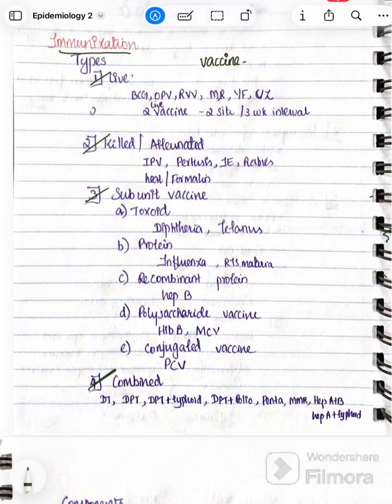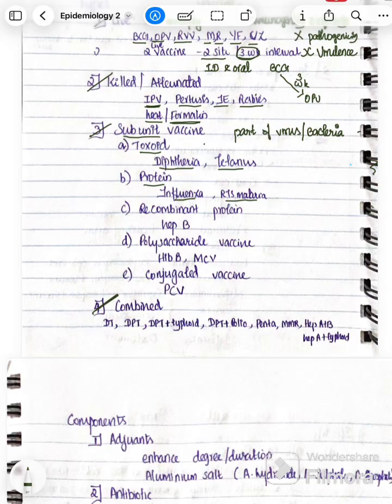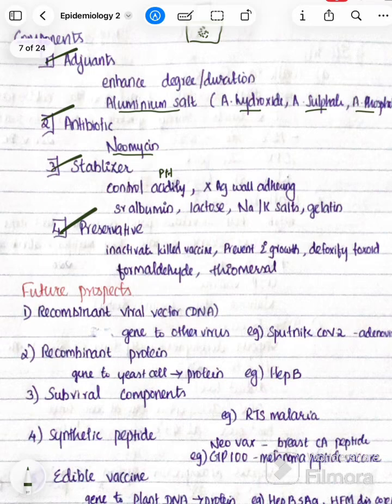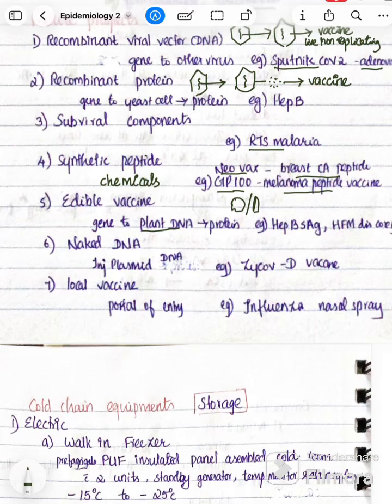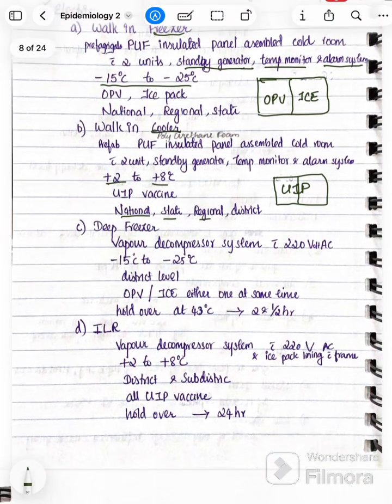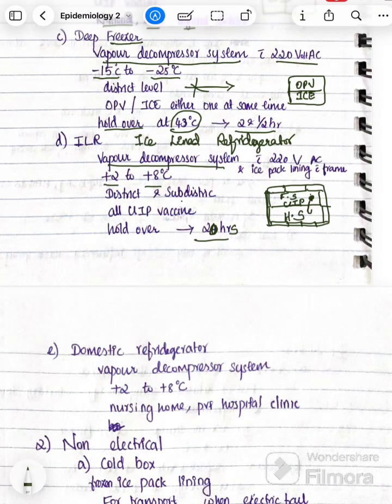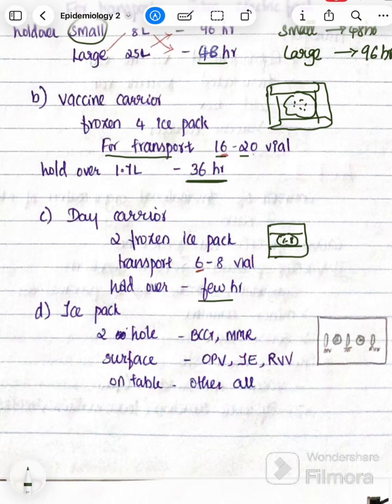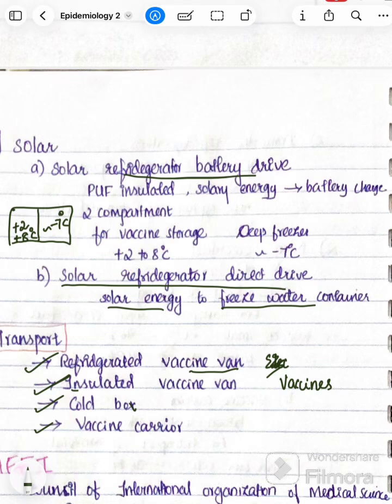Community medicine (PSM): Epidemiology-chapter 10) Immunisation types and cold chain equipment’s